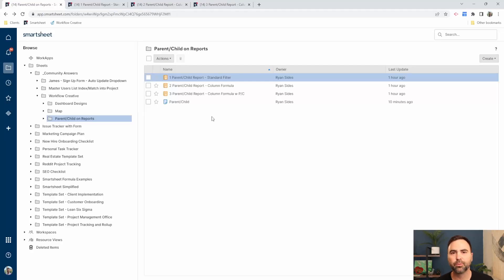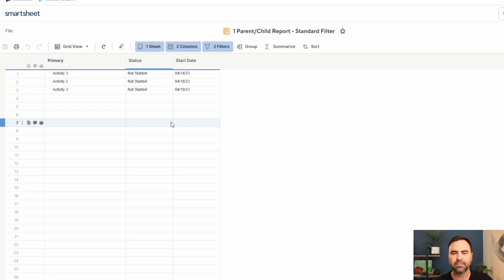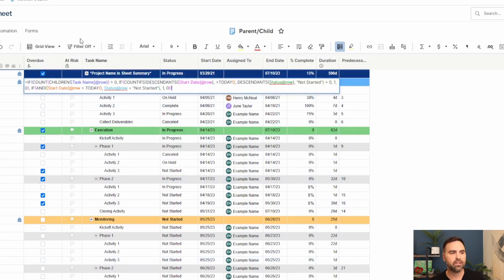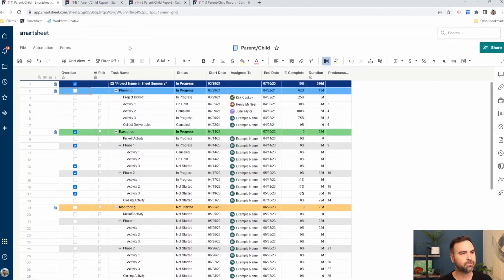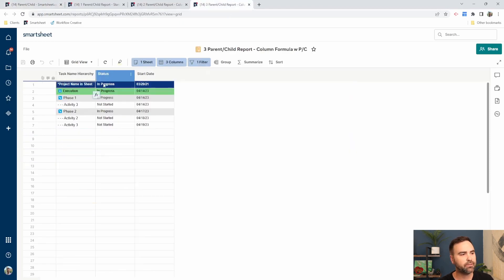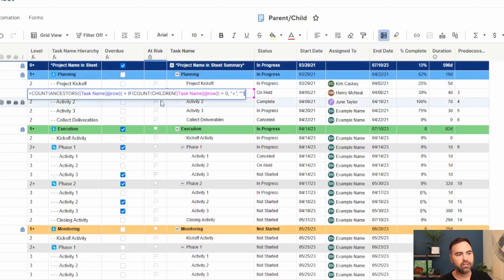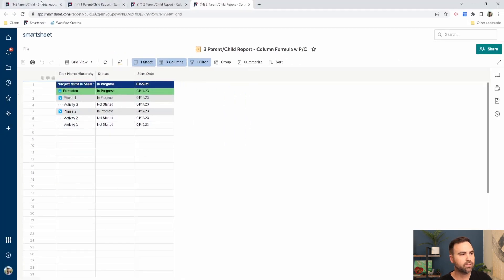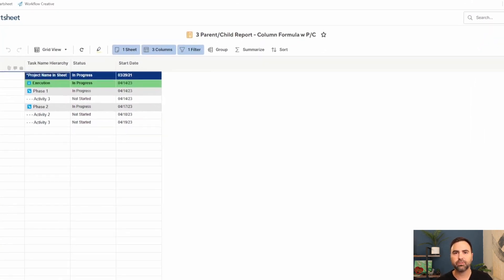Smartsheet Reports | Use This Trick to Get PARENT/CHILD Hierarchies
Go From Beginner to Pro and Accelerate Your Smartsheet Build ☝️

In this video I show you how to get Parent/Child Relationships in your Smartsheet Reports.

Smartsheet doesn't provide this functionality but we can get really close with these changes.

The only Smartsheet book I recommend